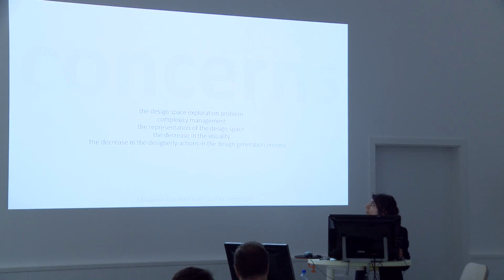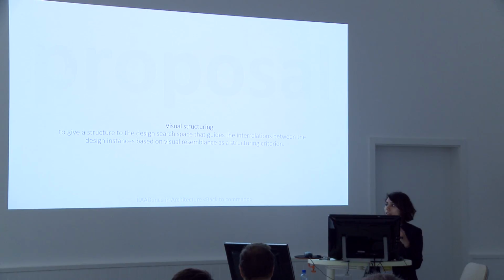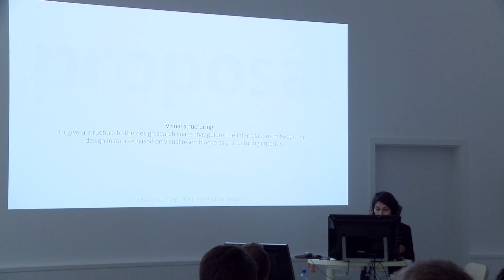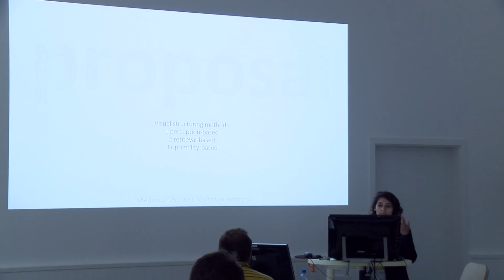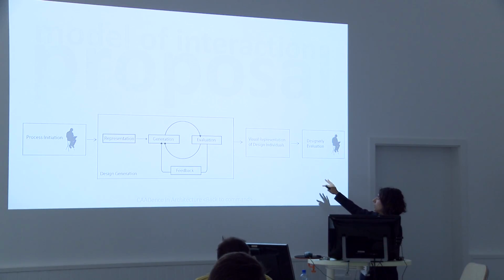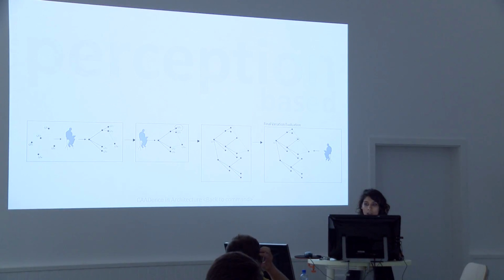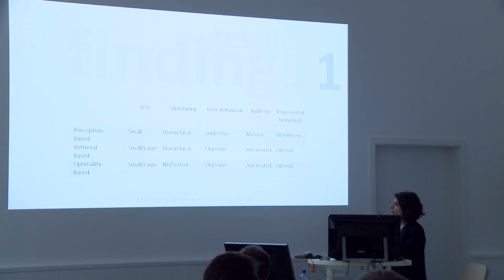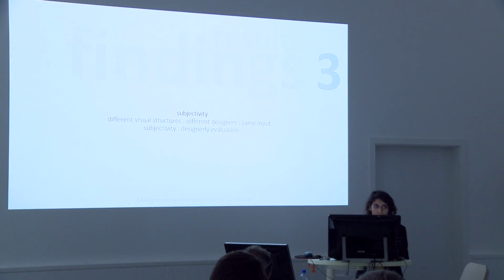Visual Structuring for Generative Design Search Spaces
"Visual Structuring for Generative Design Search Spaces" by Günsu Merin Abbas and İpek Gürsel Dino

This lecture was presented at CAADence in Architecture Workshop and Conference 2016, in Budapest University of Technology and Economics.